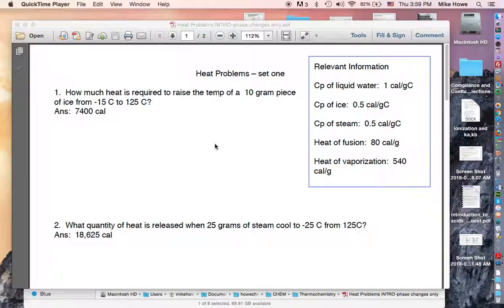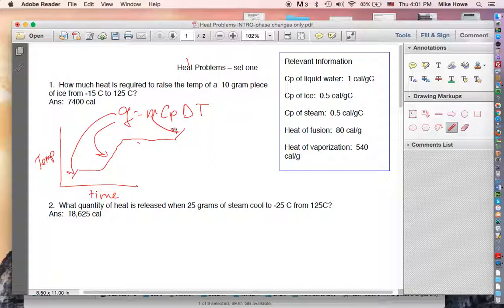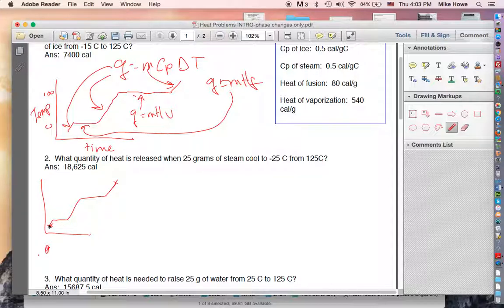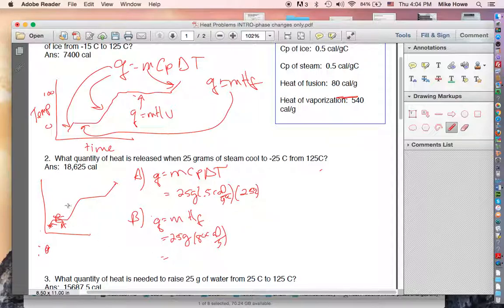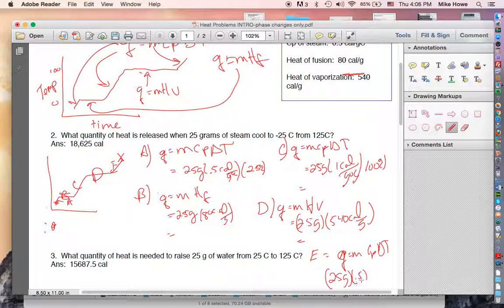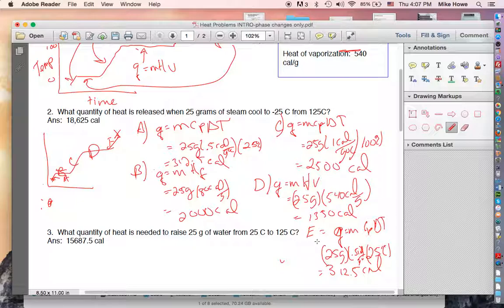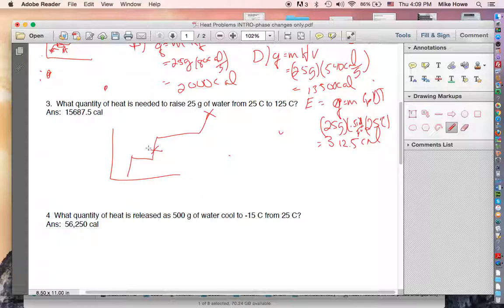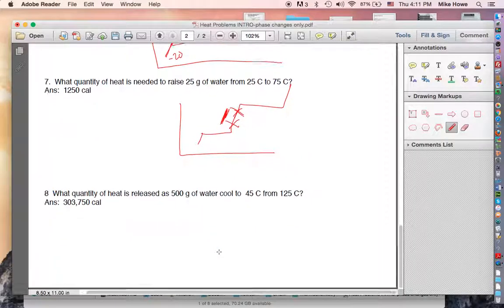Heat Problems -- Phase Changes